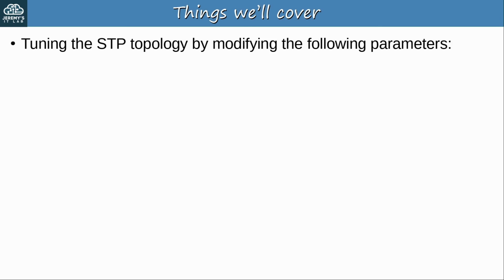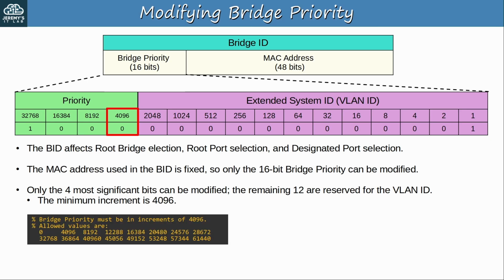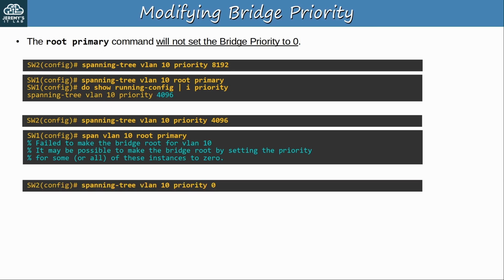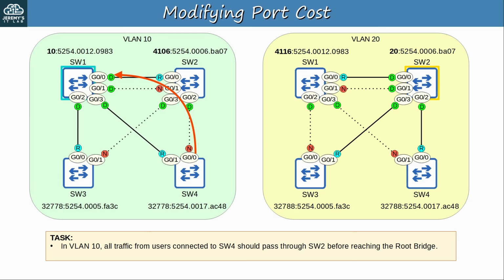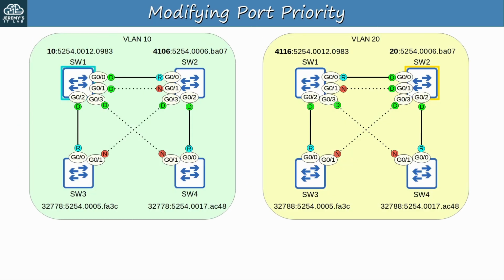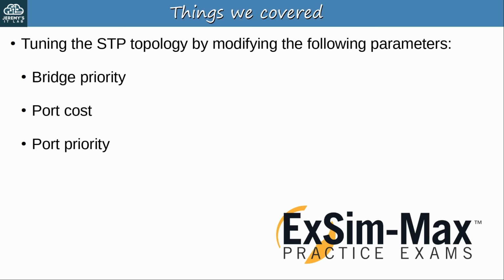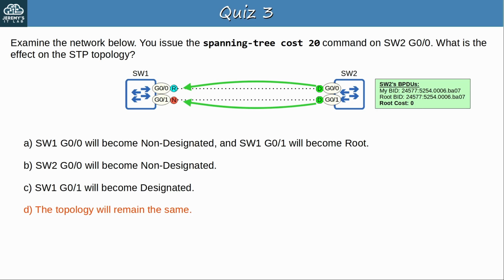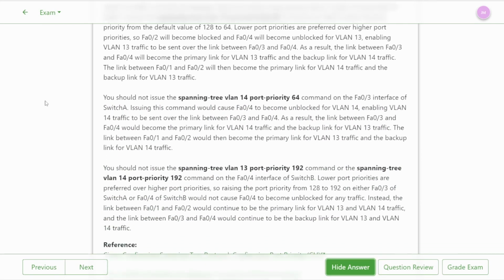CCNP ENCOR // STP Tuning (Spanning Tree Protocol) // ENCOR 350-401 Complete Course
This video covers the STP tuning, including modifying bridge priority, port root cost, and port priority.

0:00 Introduction
0:34 Things we'll cover
1:09 STP Tuning
2:25 Initial Topology
2:52 Modifying Bridge Priority
7:49 Modify Root bridge
9:10 Modifying Port Cost
11:29 Modify Root Port (Cost)
13:20 Modifying Port Priority
15:00 Modify Root Port (Priority)
17:20 Final Topology
17:45 Things we covered
18:12 Quiz 1
19:29 Quiz 2
20:44 Quiz 3
21:54 Boson ExSim for ENCOR
25:24 Thank you to supporters